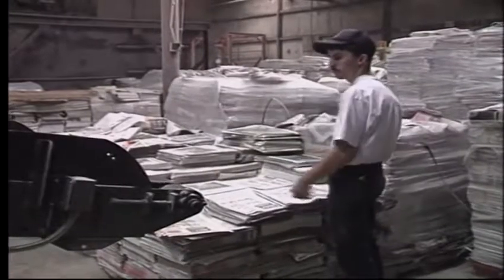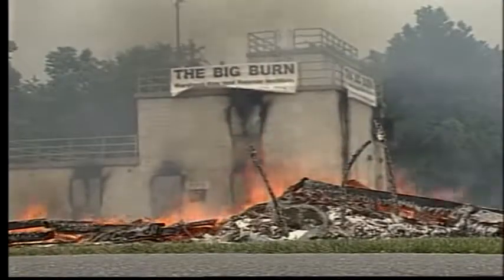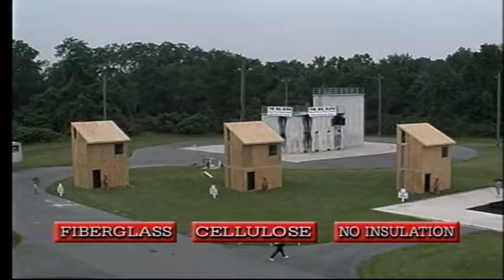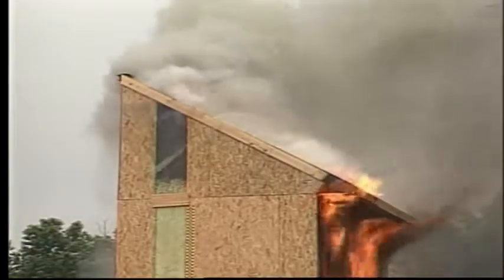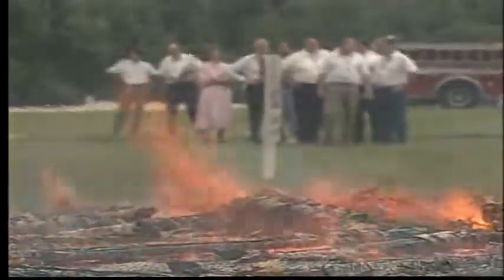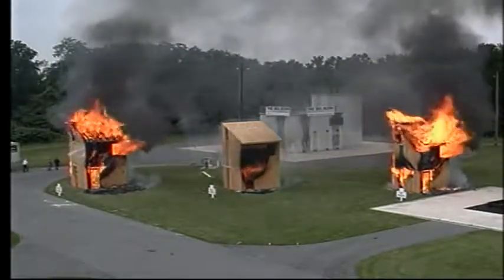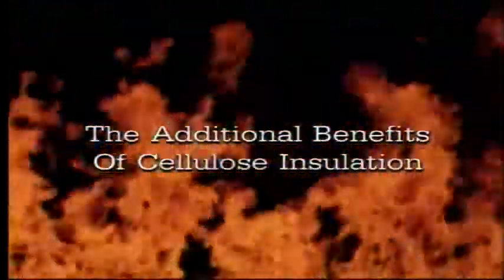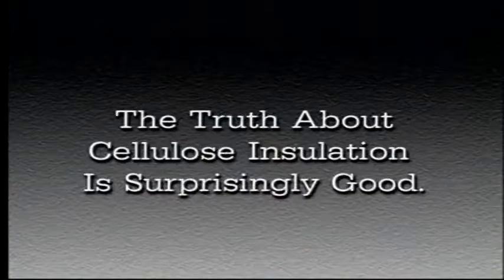the big burn the truth about cellulose insulation